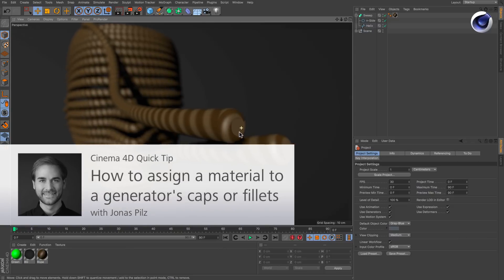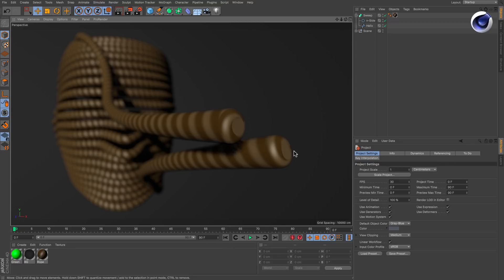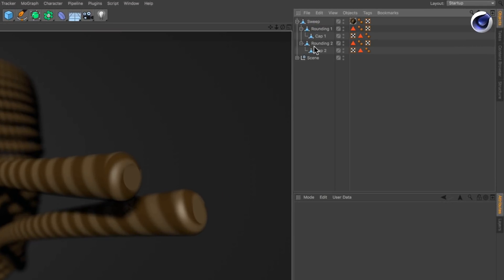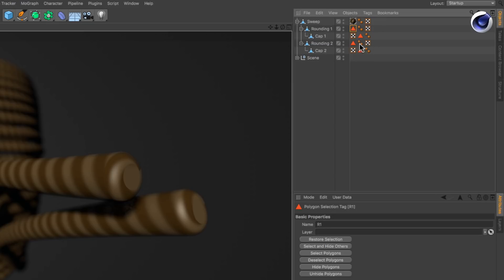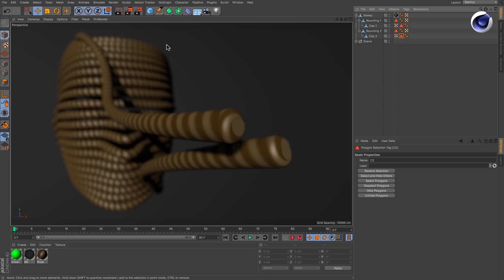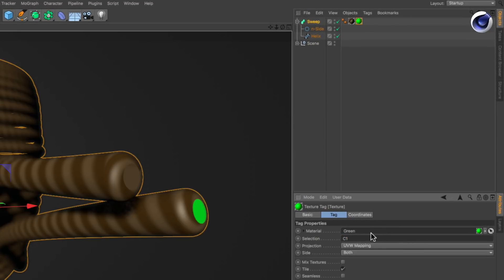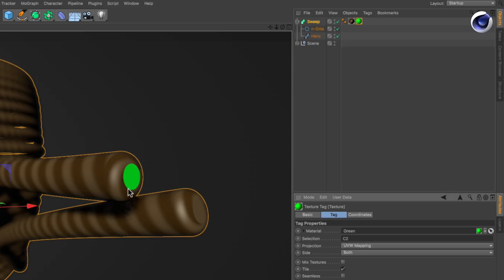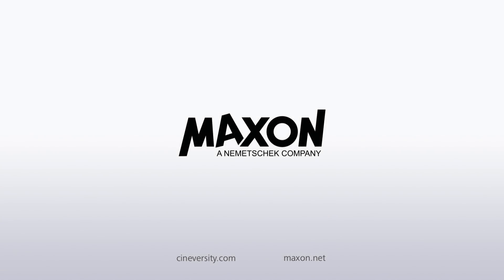Tip - 192: How to assign a material to a generator's caps or fillets